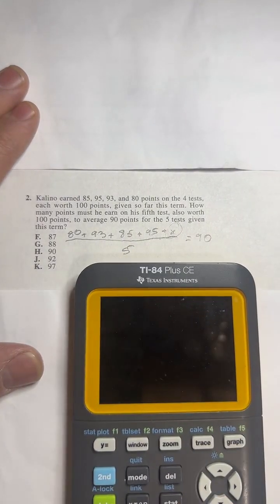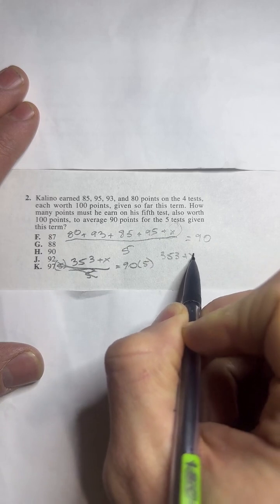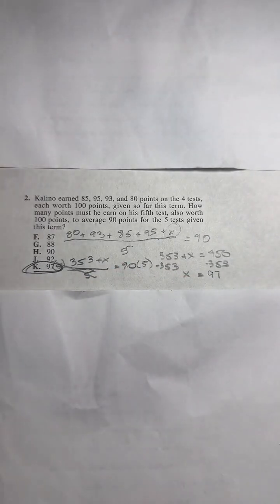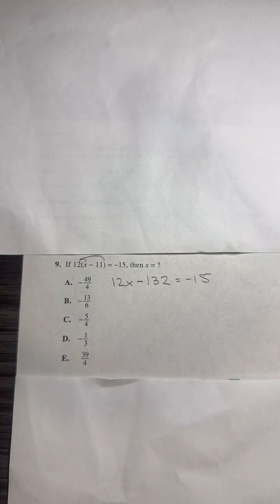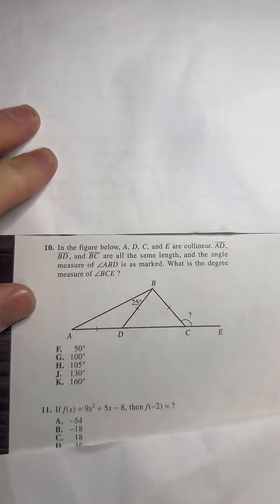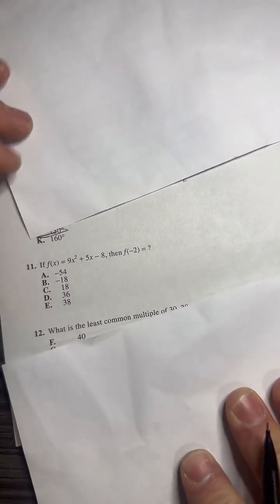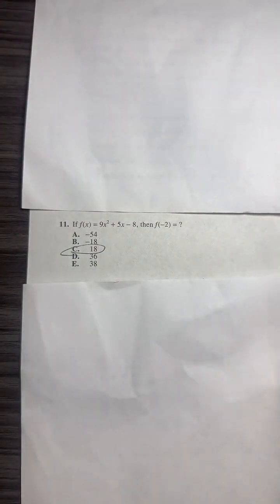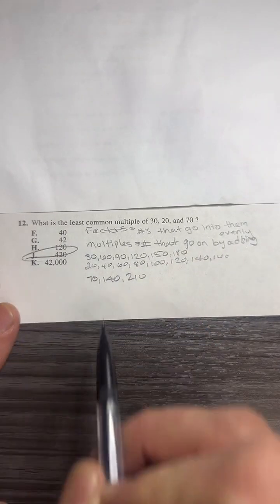Tik Tok Live! ACT 2/9/25 (Questions 1-12)/400